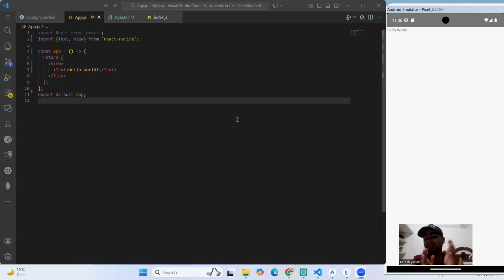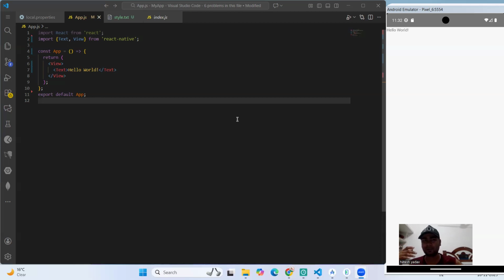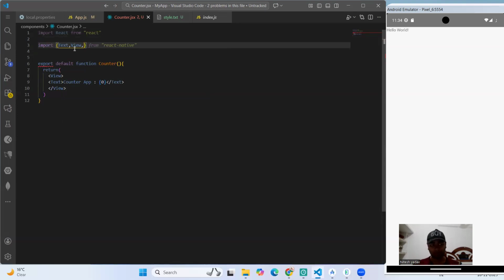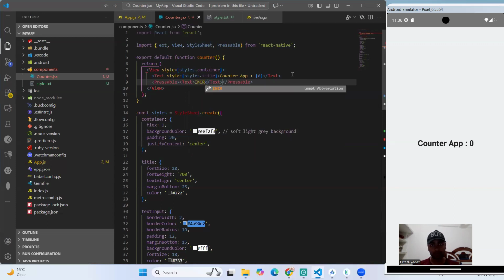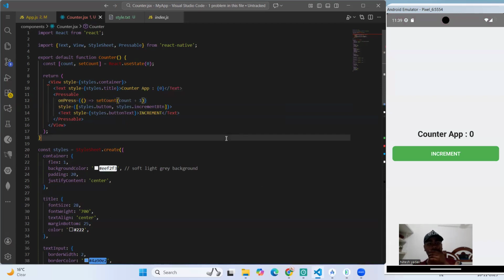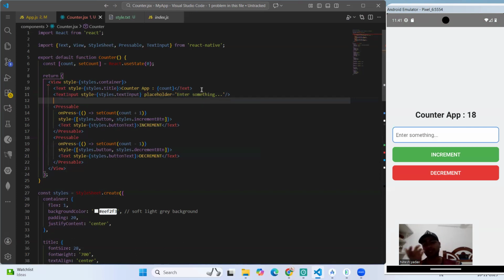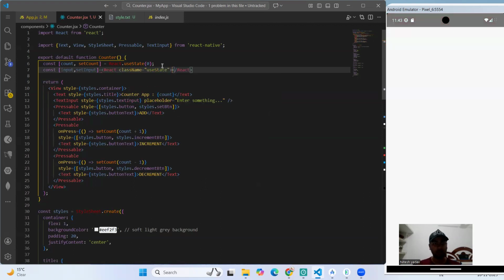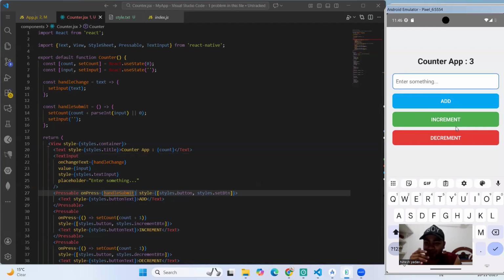React Native Zero to Hero: Counter App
Learn how to build a simple and powerful Counter App using React Native in this beginner-friendly tutorial! 🚀
Whether you're just starting with React Native or want to practice using useState, this project is perfect for you.

👉 In this video, you will learn:
✔️ How to set up a React Native project
✔️ How to use useState for managing state
✔️ How to create buttons and handle events
✔️ How to build a clean UI for your app
✔️ How to increment, decrement, and reset a counter

This is a great mini project for beginners who want to practice React Native basics, hooks, and component structure.